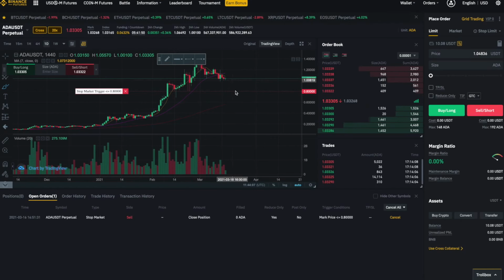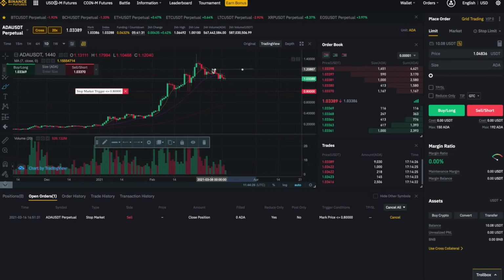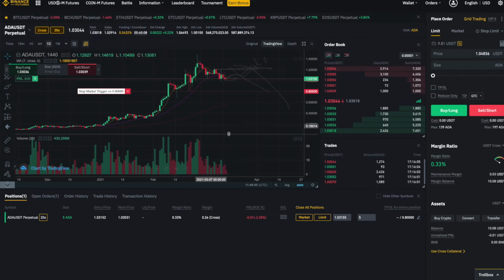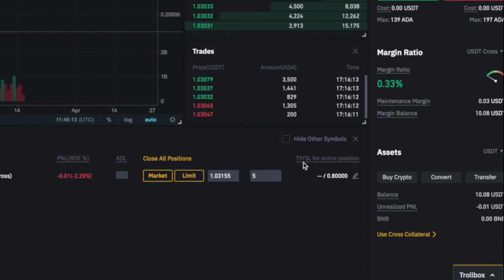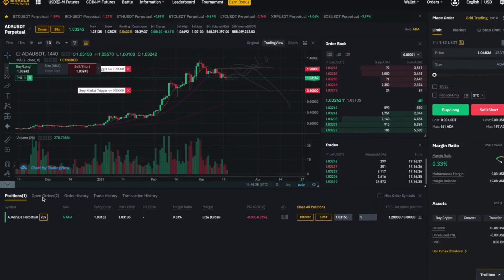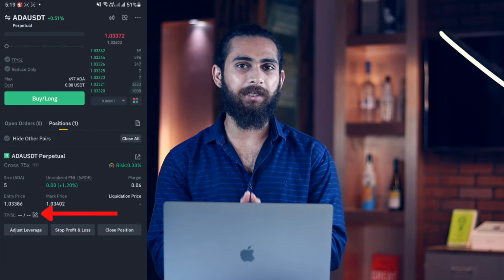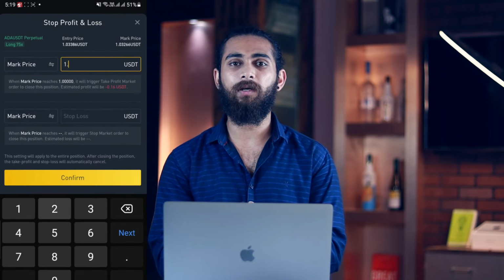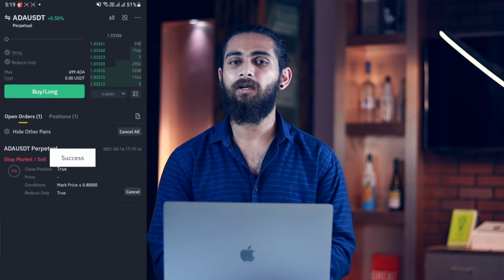How to Set Take Profit And Stop Loss in Binance Futures Trading Account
Life would have been hell if there were no take profit and stop-loss order.
Honestly take profit and stop-loss orders are like a boon to all the traders.
There is no need for the continuous staring of your charts to book profits, all you need to do is set a limit and done.

00:00 - Take Profit And Stop Loss Crypto Trading
00:25 - How to Set Take Profit And Stop Loss in Binance Futures Trading account
00:45 - What is Take Profit And Stop Loss Crypto Trading
01:01 - What is Take Profit Crypto Trading
01:15 - What is Stop Loss in Crypto Trading
01:34 - Take profit and stop loss examples Crypto Trading
02:42 - How to set take profit and stop loss in Binance trading desktop
03:23 - How Set take profit and stop loss Binance on smartphone

Hey guys welcome to this video, my name is Daksh and in this video, I will tell you how to set take profit and stop loss in Binance's futures trading platform, use of mark price in crypto, set take profit on phone, take profit and stop loss example, what is take profit in trading, when the trade gets close.
Also, I am going to give away a trick to set take profit and stop loss on your smartphone so make sure you watch this video till the end.

For those who don't know what stop loss and take profit is, here is a brief of it.

A take profit is a limit order in which the trader sets a limit order at a predetermined and when the trades are in profit and move to that level the trade automatically gets closed.

Similarly, a stop is a limit order used to limit the loss.
In this, a trader sets a limit order at a predetermined level and when the trade is in loss and moves to that level the trade gets closed restricting further loss.

For example, imagine you entered a buy trade at this level, which is $1 and you think that the price may move to $1.20 and you need to book your profit there.
So, you cannot always keep looking at the chart but you can set a take profit at $1.20 and when the price comes to this level, the trade will get closed in profit.

Now, imagine you entered a sell trade at this level, which is $1 and you want to restrict the loss, for that you can use a stop-loss limit and set it wherever you want.
Let us say you set a stop-loss order at $1.20, so when the price moves up to this level your trade will automatically get closed with a loss.

I hope you understood what stop loss and take profit is now let's see how to use it on the Binance platform.

To set take profit and stop loss on the Binance desktop version, just go to your live position section, now to the right you have your tp and stop-loss section.
Click over here.

To set take profit, enter the level at which you want to exit in profit over here.

And to set stop loss, enter the level at which you want to exit in loss, over here, and then click on confirm.

The take profit and stop loss will be set and those orders will be visible over here in the open orders section.

Now, for those who use Binance on their smartphone,
To set take profit and stop loss, go to positions section, here click on tp and sl.

Now enter the take profit and stop loss and click on confirm.
Your take profit and stop loss will be set.

Always remember while you set TP and SL, always use mark price.

After you set the TP and SL it will be visible over here in open orders and you can modify or delete the order from her itself.

I hope you understood how to set tp and sl.
Very soon I am going to upload a strategy that has a very high win rate and high risk to reward ratio.

I hope you will get all the answers to your question about set take profit on phone, step to set take profit and stop loss on binance account, mark price in finance.